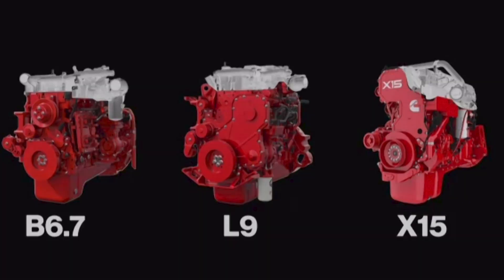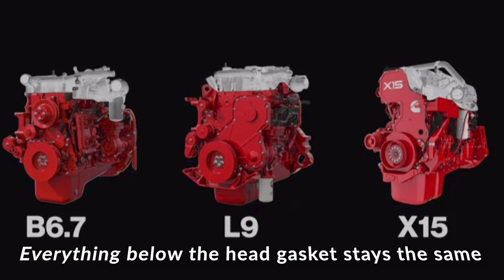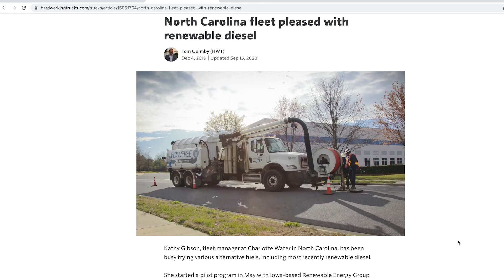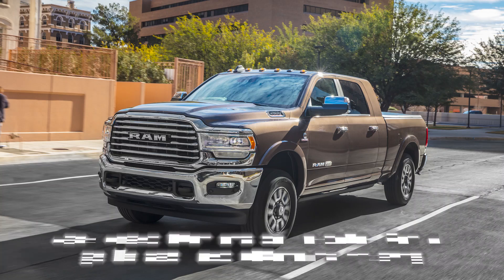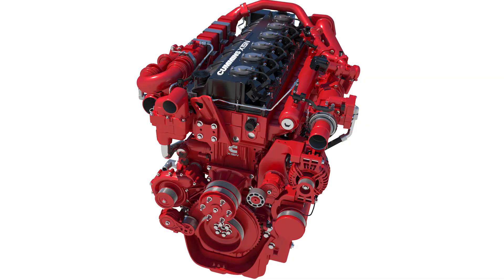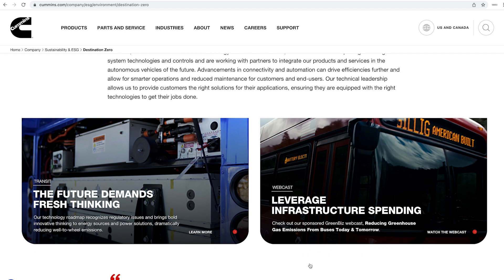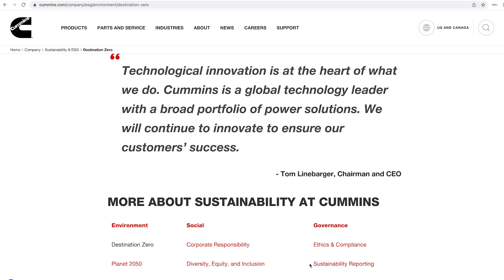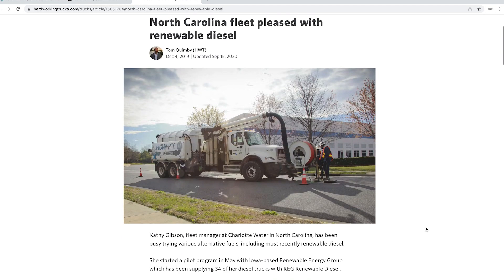Cummins 6.7-liter gas engine part of new fuel agnostic approach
Cummins announced low carbon, fuel agnostic platforms this week that will run on gasoline, propane, natural gas, hydrogen and diesel. A 6.7-liter gasoline engine will roll out first followed by a 15-liter nat gas engine which will later be available with diesel. The new approach is seen as a bridge to zero emissions which Cummins says will likely take decades and will lean on improvements in internal combustion along the way.